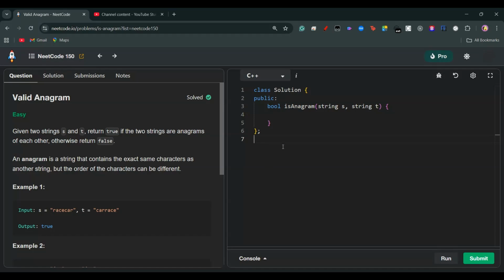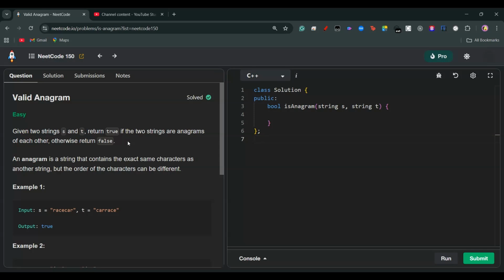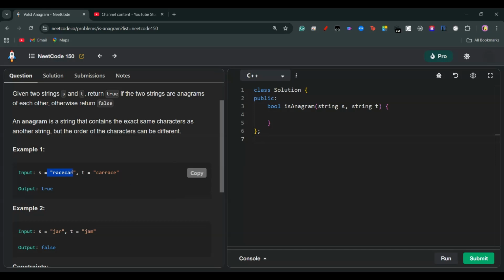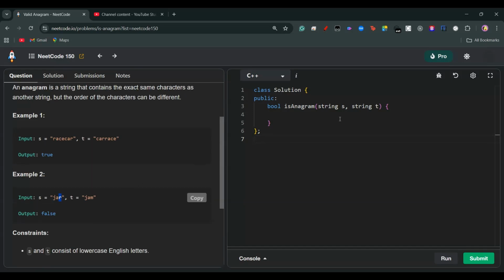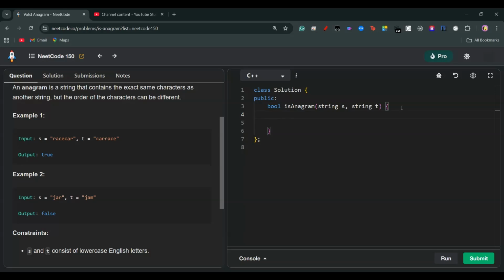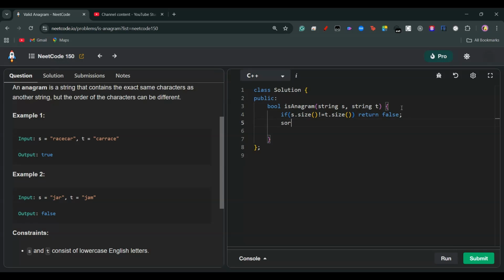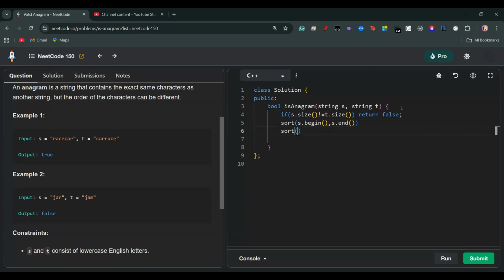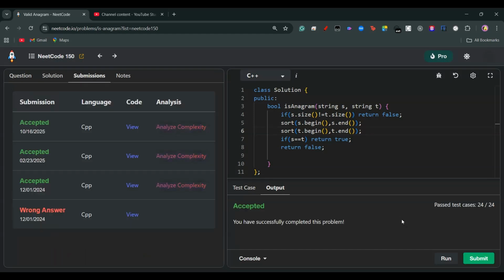Valid Anagram | Neetcode 150 series | Problem 2 | DSA With C++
In this video, we solve the "Valid Anagram" problem from the Neetcode 150 Series using C++.
You’ll learn how to check if two strings are anagrams efficiently with clear explanations and step-by-step coding.